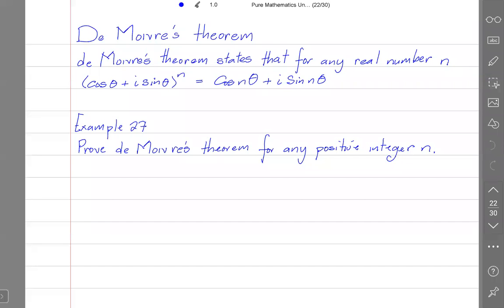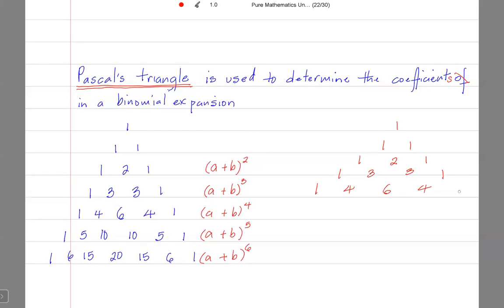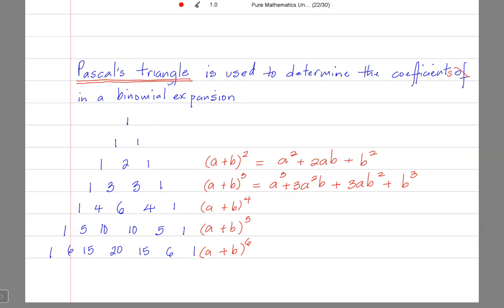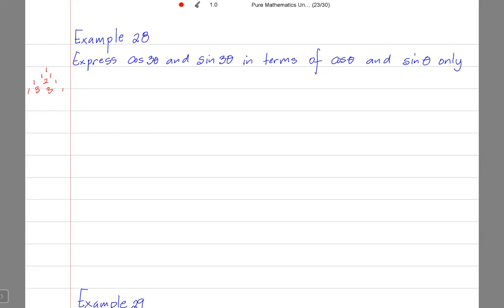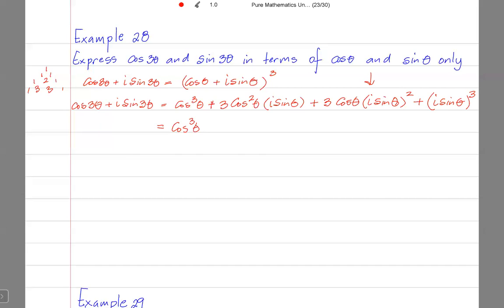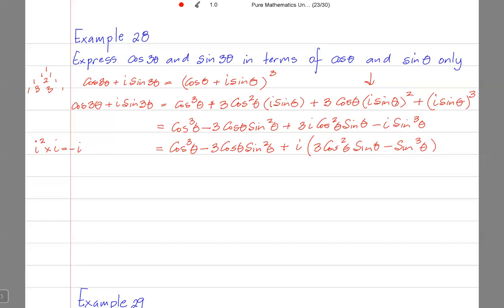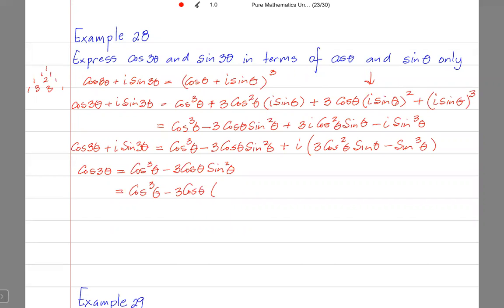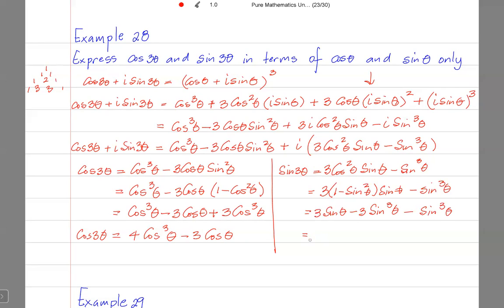Complex No 16 Oct 23